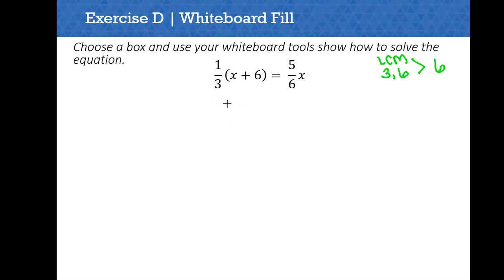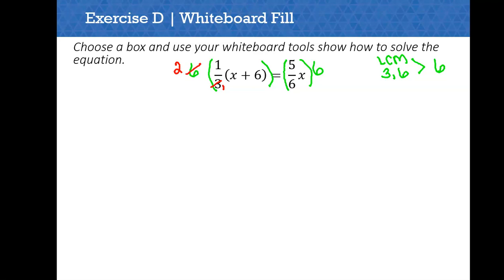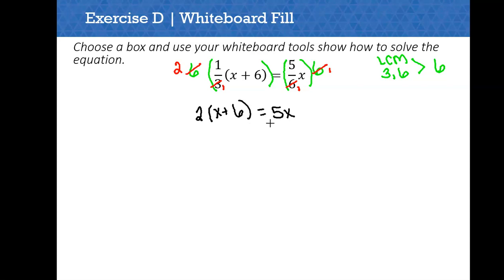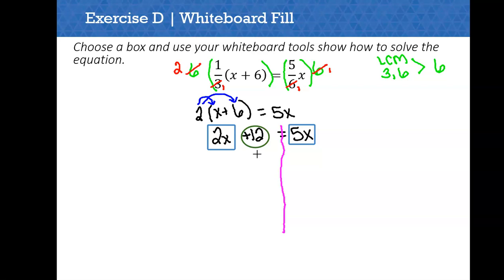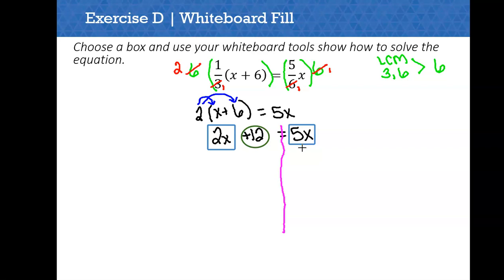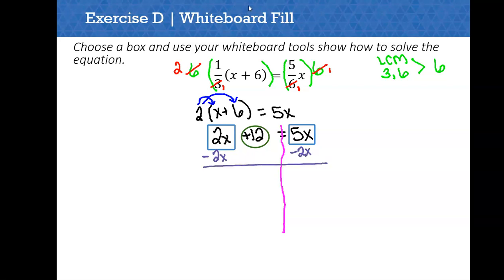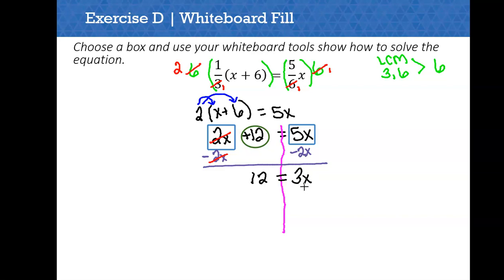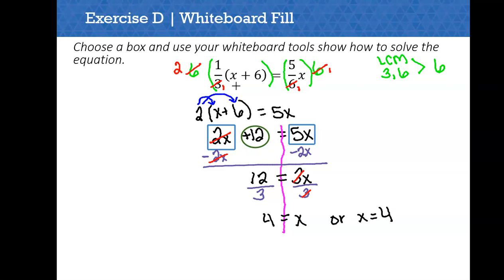2 10 Problem